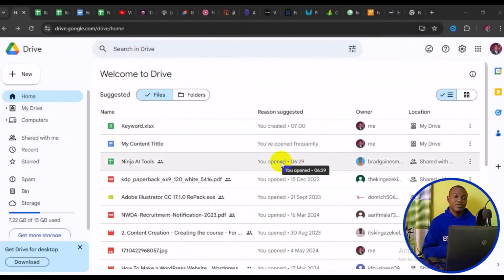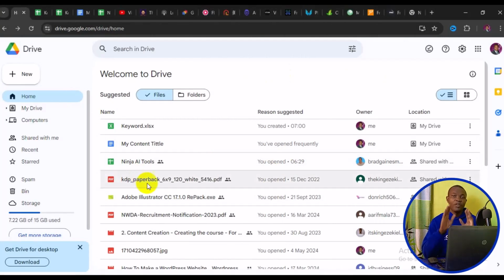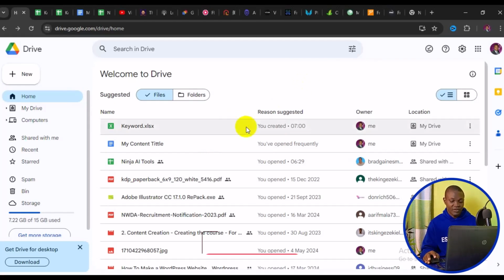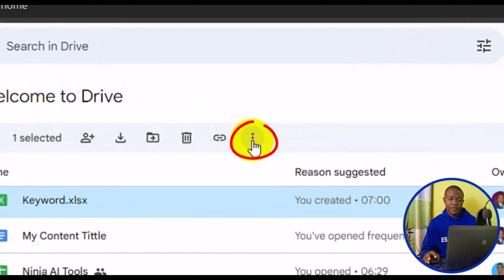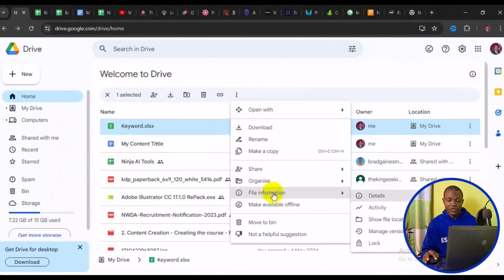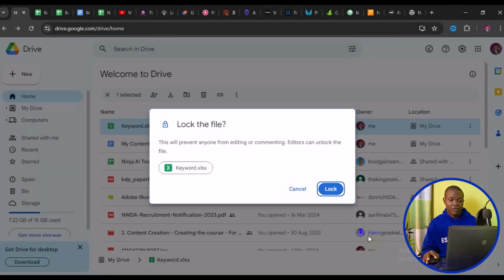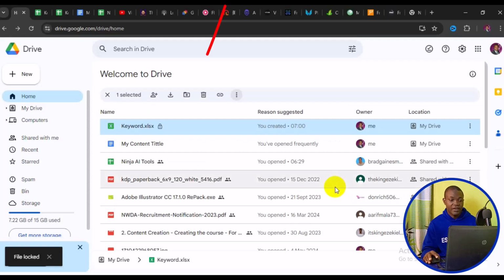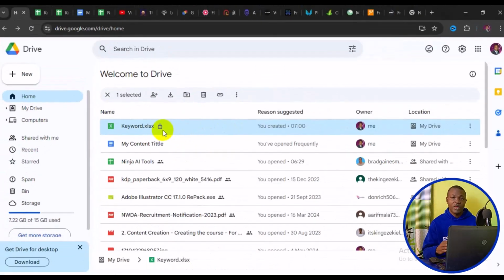How to Lock Your File in Google Drive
In today's tutorial, we're diving into an essential skill for protecting your valuable documents: locking your files in Google Drive. Whether you're safeguarding sensitive information or just want to ensure that your files remain unaltered, this step-by-step guide will show you how to secure your documents effectively.

🔧 Tools You'll Need:
- Access to Google Drive

🔑 Key Takeaways:
- How to adjust file permissions to control who can view or edit your files.
- The best ways to share documents without compromising security.
- Tips and tricks to enhance the security of your Google Drive.